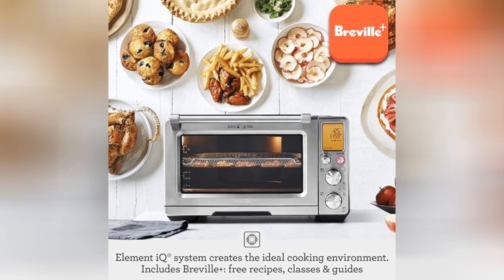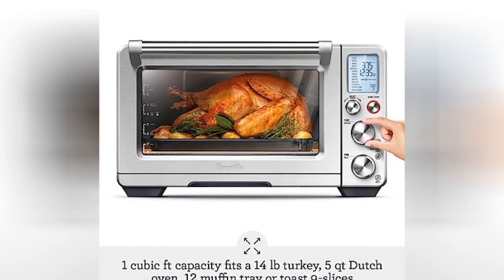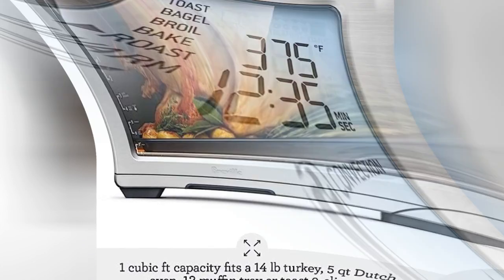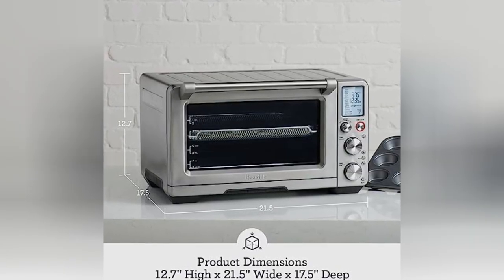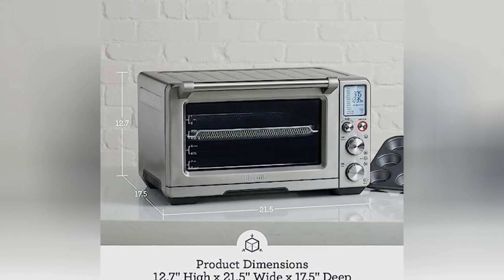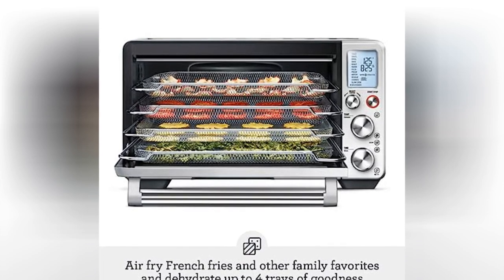Breville Smart Oven Air Fryer Pro: 13-in-1 Convection Oven Review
The Breville Smart Oven Air Fryer Pro BOV900BSS is a versatile countertop oven, air fryer, and dehydrator.  Its Element iQ System with 6 quartz elements and super convection technology ensures even cooking and up to 30% faster cook times.  Enjoy 13 cooking functions, including air frying, roasting, and dehydrating, plus 1000+ guided recipes via Brevilles app.  Upgrade your kitchen with this powerful, feature-rich appliance and experience perfectly cooked meals every time!